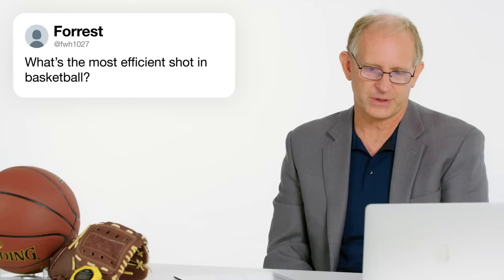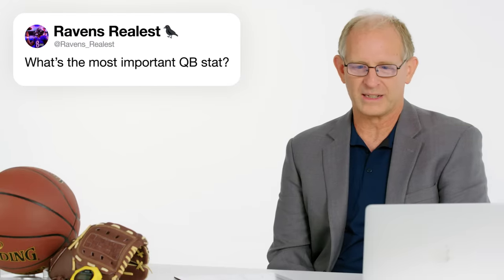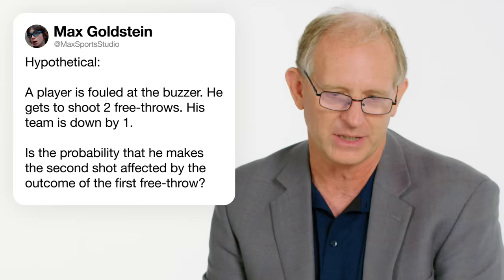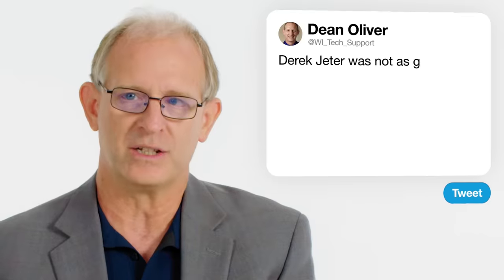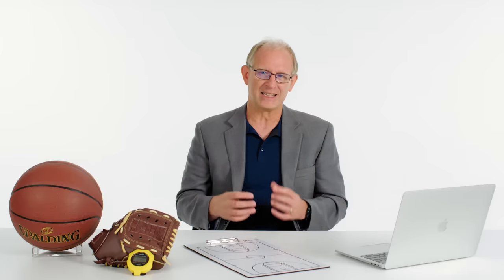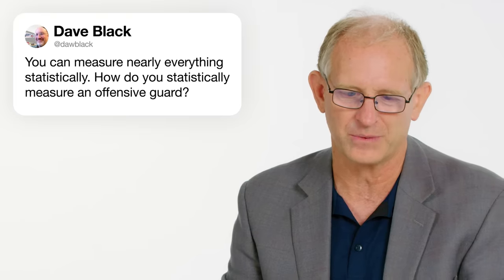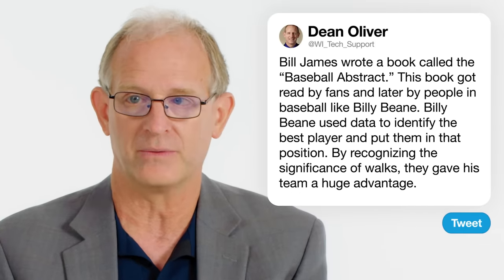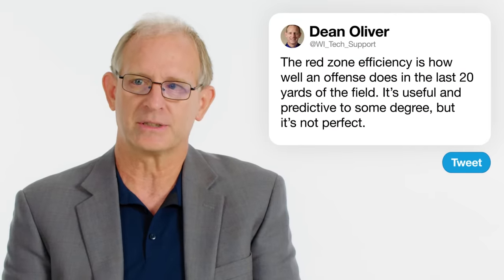Sports Statistician Answers Sports Math Questions From Twitter | Tech Support | WIRED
Statistical analyst and ex-NBA assistant coach Dean Oliver visits WIRED to answer sports math questions from the internet. What’s the most efficient shot to take on a basketball court? Are NFL running backs historically undervalued at the moment? Why are there more no-hitters in baseball lately? And statistically speaking who’s better: LeBron James or Michael Jordan? Answers to these questions and more await on Sports Math Support.

Director: Justin Wolfson
Director of Photography: Constantine Economides
Editor: Matthew Colby
Expert: Dean Oliver
Line Producer: Joseph Buscemi
Associate Producer: Brandon White
Production Manager: D. Eric Martinez
Production Coordinator: Fernando Davila
Casting Producer: Nick Sawyer
Camera Operator: Cloud
Gaffer: Gautam Kadian
Sound Mixer: Rebecca L. ONeil
Production Assistant: Albie Smith
Post Production Supervisor: Alexa Deutsch
Post Production Coordinator: Ian Bryant
Supervising Editor: Doug Larsen
Additional Editor: Paul Tael
Assistant Editor: Billy Ward